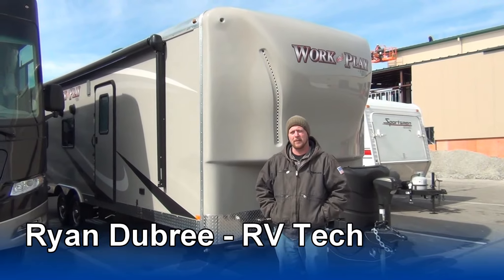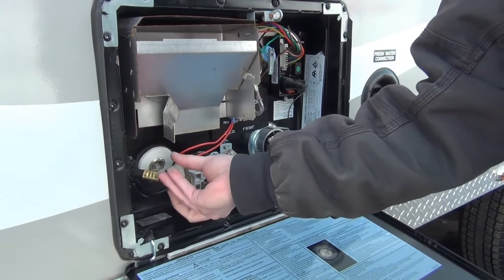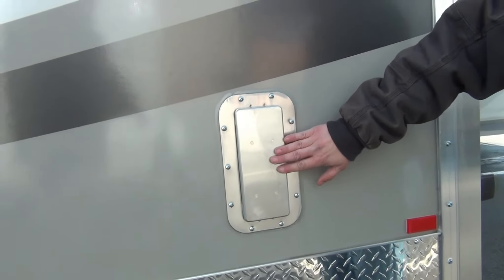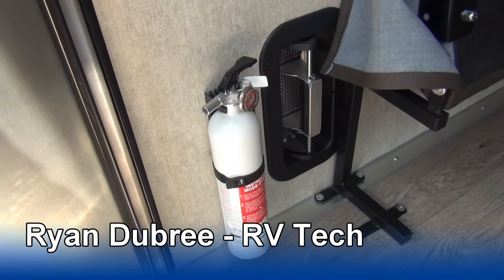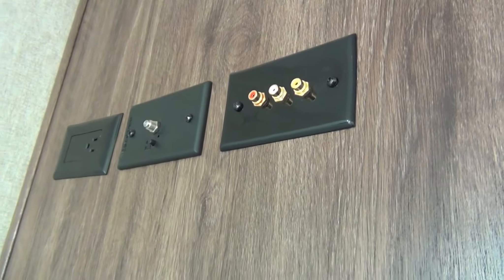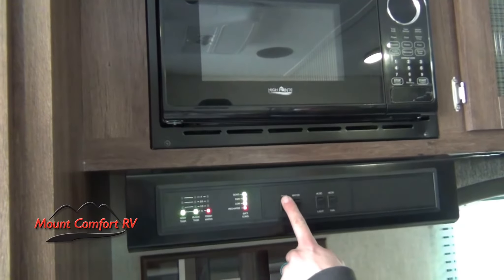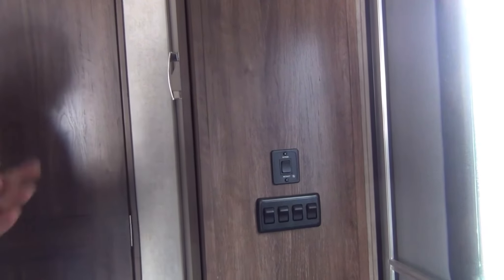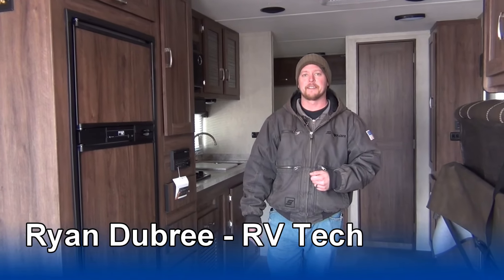2018 Work and Play 25CB | Tech Tour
This great 2018 Work and Play 25CB Toy Hauler just sold to an out of state customer. The customer wanted a tech walkthrough so he knew where everything was when it was delivered by the transport company. We decided to uploaded it so everyone can see. We have lots of great Toy Haulers on our lots.